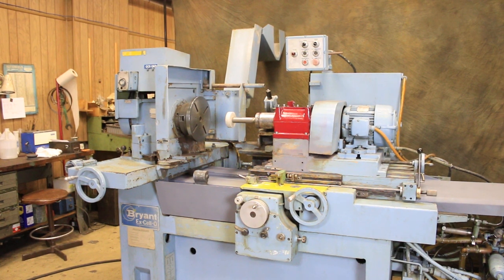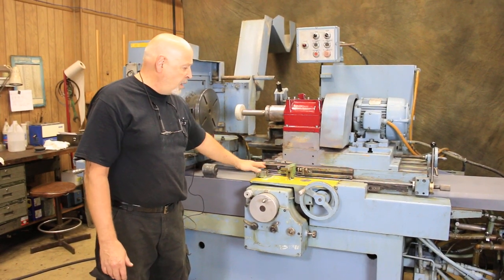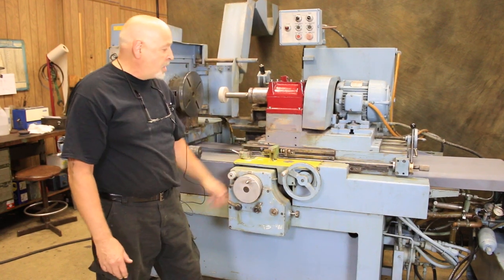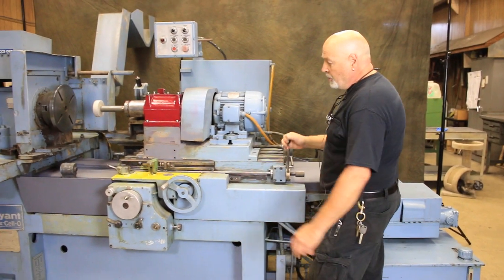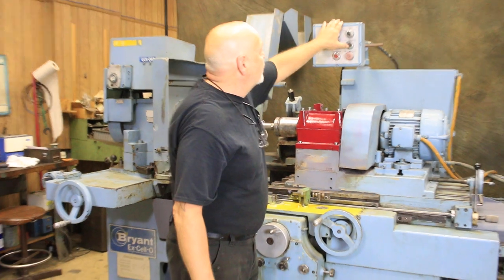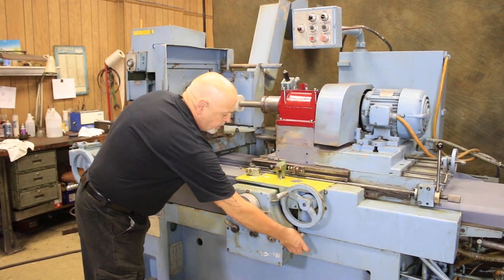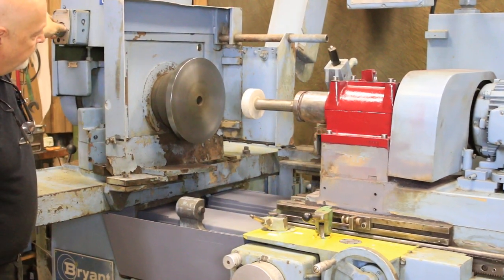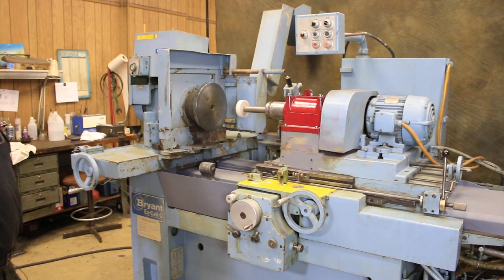32'' Swing 16'' Stroke Bryant UNIVERSAL ID GRINDER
BRYANT "UNIVERSAL" INTERNAL GRINDER
w/FACTORY RISERS FOR INCREASED SWING

MODEL: UNIVERSAL     S/N: Y-16779     NEW: 1983

MAX. SWING INSIDE CHUCK GUARD 20"
MAX. SWING OVER TABLE WITHOUT CHUCK GUARD 32"
SWING TO CROSSLIDE:. 24"
ANGULAR ADJUSTMENT OF WORKHEAD 90 DEGREES
WHEELSLIDE CROSS FEED TRAVEL 1-1/2"
WORKHEAD CROSS SLIDE TRAVEL 15-1/2"
MAXIMUM TABLE TRAVEL 20"
MAXIMUM GRINDING STROKE 16"
MINIMUM GRINDING STROKE 1/2"
WORKHEAD SPINDLE FLANGE D1-6"
   SPEEDS AND FEEDS:
TABLE SPEEDS UP TO 25' FPM
INFINITELY VARIABLE SPINDLE SPEEDS 50 TO 425 RPM
POWER CROSS FEED INCREMENTS
(ON DIAMETER) 0.00025" TO .001"
ONE TURN OF CROSS FEED HANDWHEEL (ON DIA.) ... 0.050"
ON TURN OF WORKSLIDE HANDWHEEL 0.125"
   MOTORS:
WHEELHEAD 5 HP
HYDRAULIC PUMP 3 HP
APPROXIMATE MACHINE DIMENSIONS:. 106" L x 62" W x 72" H
APPROXIMATE NET WEIGHT 8,000 LBS
   EQUIPPED WITH:
4" FACTORY RISERS FOR INCREASED SWING 32" SWING
(1) BRYANT I.D. GRINDING SPINDLE
DRESSER
FACING ATTACHMENT
TURRET STOP FOR WORKHEAD POSITIONING
WHEELHEAD BASE ADJUSTING SCREW
EXTERNAL HYDRAULIC SYSTEM - 40" LONG X 24" WIDE X 33" HIGH
3/60/230-460 VOLT ELECTRICS
     **STRAIGHT AND TAPERED BORES, EXTERNAL DIAMETERS,
INTERNAL AND EXTERNAL FACES AND ROTARY FACE GRINDING
CAN ALL BE READILY ACCOMPLISHED WITH THE BRYANT
UNIVERSAL.**